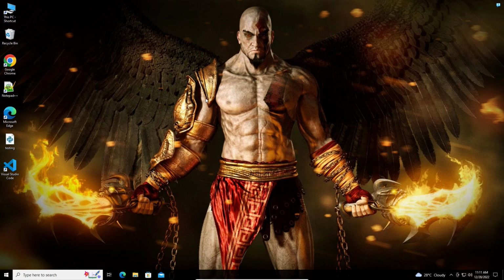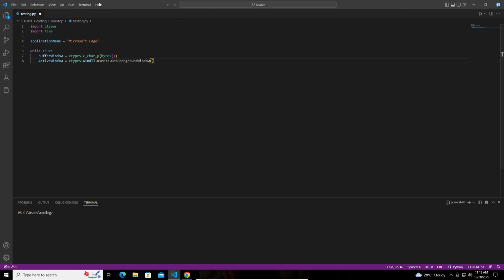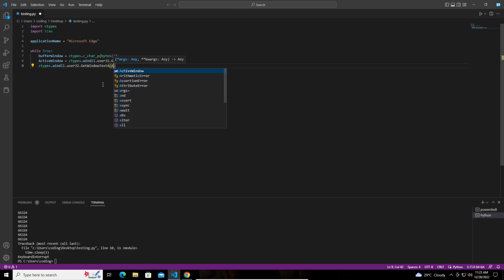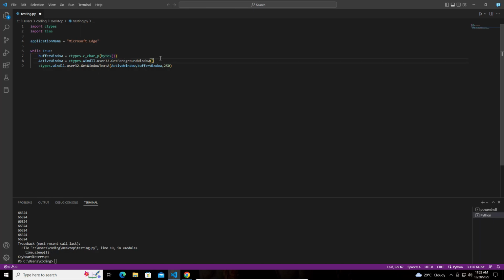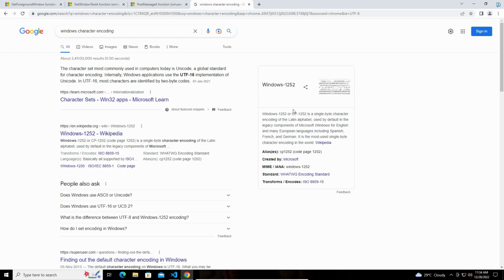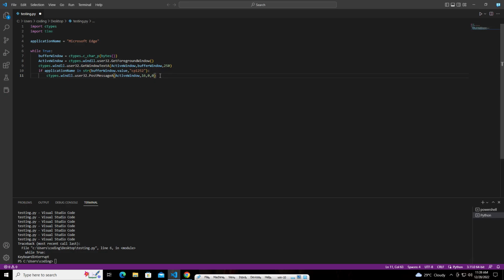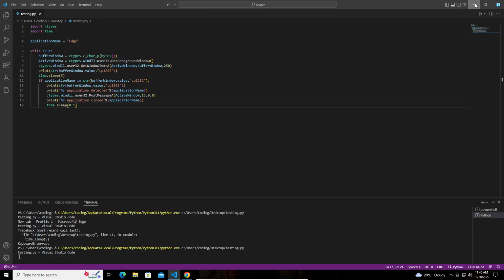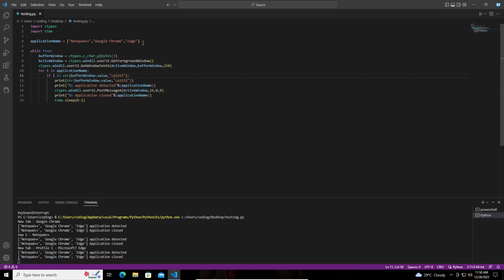HOW TO BLOCK ANY APPLICATION IN YOUR PC USING PYTHON